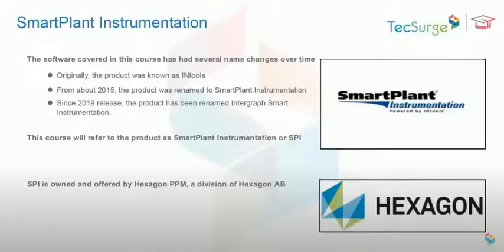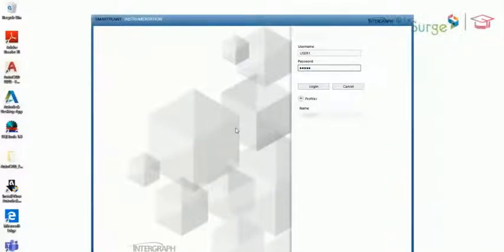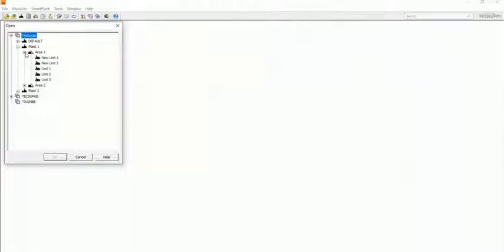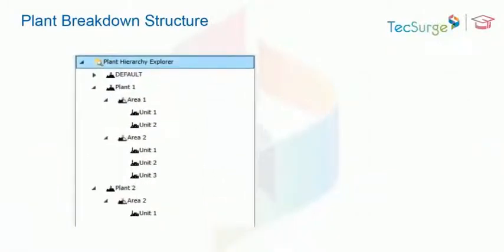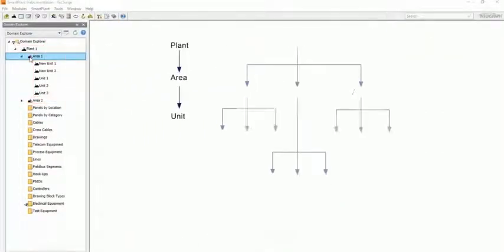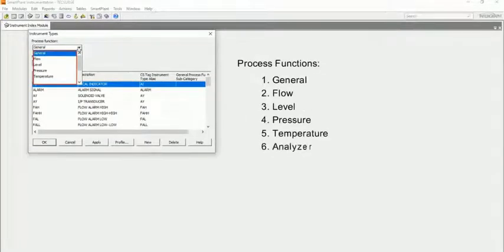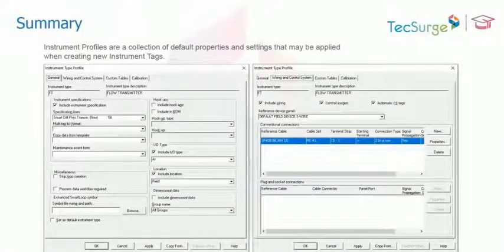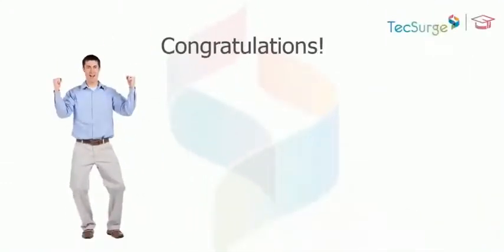Smart Plant Instrumentation (SPI) - Intools Training Course Introduction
Smart Plant Instrumentation (SPI)-Intools Training Program
Course Index from Basic to Advance Level-
Now a day’s every company want to work smartly and utilizing advance software to reduce engineering man hours and maintain its all database at a single place which can be easily accessible to all. Smart Plant Instrumentation (SPI) is widely used software worldwide which help us in many ways.
 We have prepared training session for almost each and every activity we perform in SPI for different modules. Its our effort to provide you best training on SPI and train your brain to upgrade you as per standards of industry demands.
After this training you will be able to work and handle various task provided by your organization. You will be skilled engineer who can work easily on SPI. It can upgrade your resume for recruiter who is really looking for skilled professionals of SPI.
Refer below what we will discuss during our Online training Program:
1. Introduction about EPC Company work culture
2. Where and why, we use SPI?
3. What is Smart Plant Instrumentation (SPI)?
4. How SPI is being used in Industry?
5. Introduction to the course and its requirements
6. Following Modules will be covered during Online Training:

I. Introduction to the course and its requirements
II. How to set up the Smart Plant Instrumentation settings for general use
III. Instrument Index and work with Browser view
IV. Working on Specification Module and work with Browser View
V. How to work with Documents Binder
VI. How to Work with Process Module
VII. Overview of Calculations and Sizing Activities
VIII. Performing wiring operations
IX. Generating Loop Drawings
X. Hook-Up Drawings and BOM Calculation

1. It will upscale your skills, you will be industry ready and able to join as Instrumentation Design Engineer in any EPC companies worldwide.
2. Course Completion Certificate will be provided.
3. Placement Assistance and doubt discussion will be provided after training.
4. Training Materials will be provided.
5. Interview Assistance will be provided

Fresh Batch Available.

Fee - INR 25,000. USD 400

Course Duration:30 days. (Tentative)

Mode: Online Training on Google Meet or ZOOM.

Days: Regular 7 pm - 8 pm IST, and weekend batches flexible timing also available.

Sawrabh Raj.
Managing Director, Global Trainer, Instrumentation Design
Shanaya Training Institute Pvt Ltd.
(An ISO 9001:2015 Certified Company)